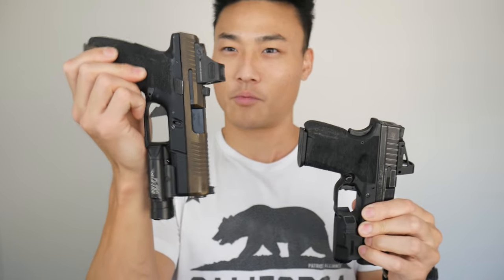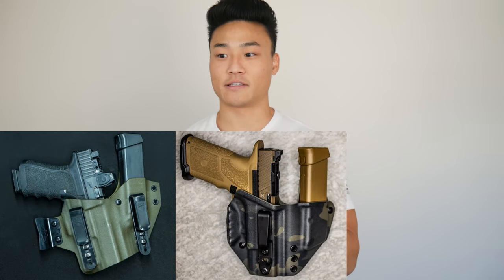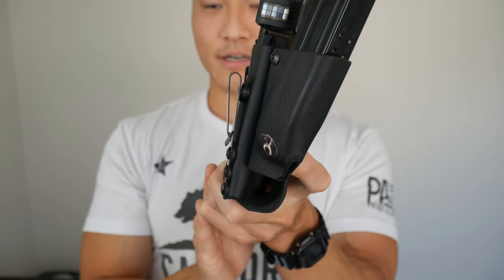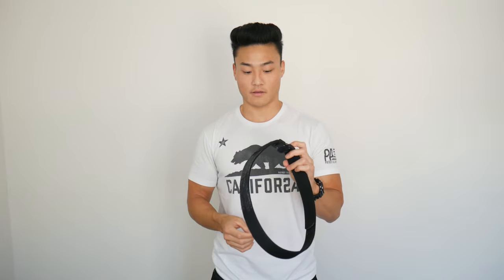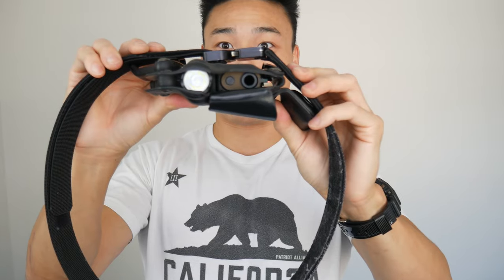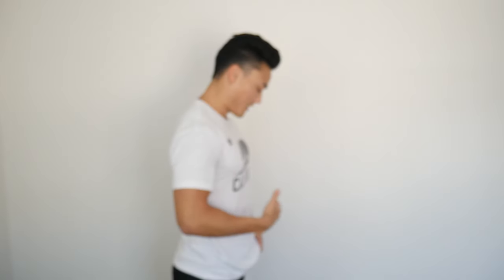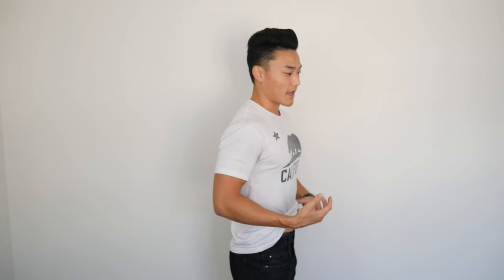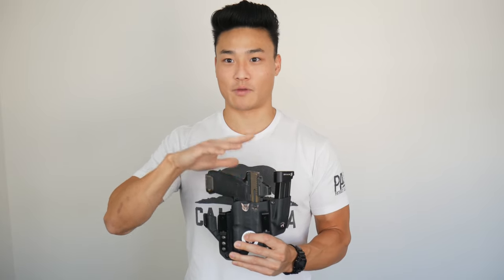How To CONCEALED CARRY - Tips for effectively concealing your gun and EDC gear